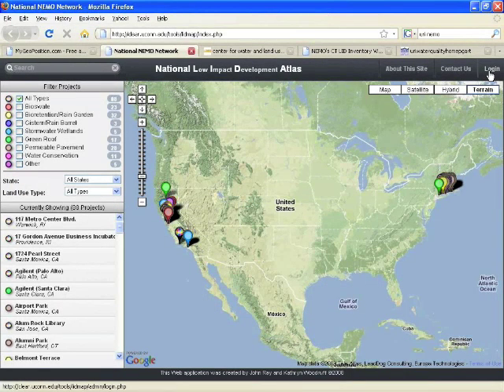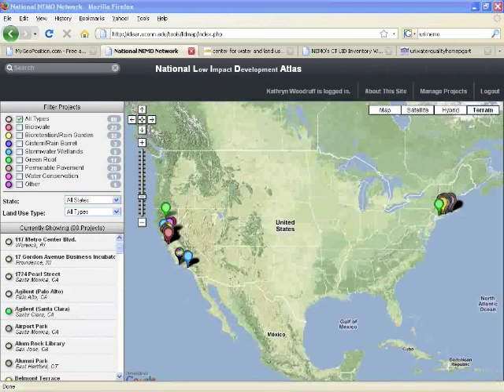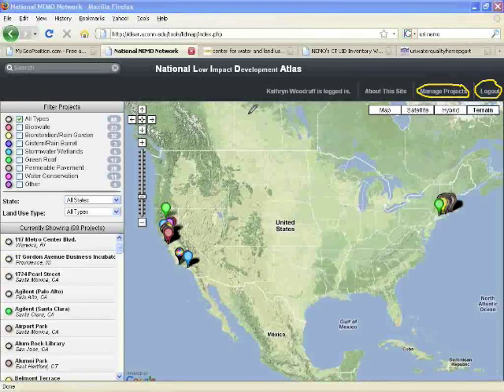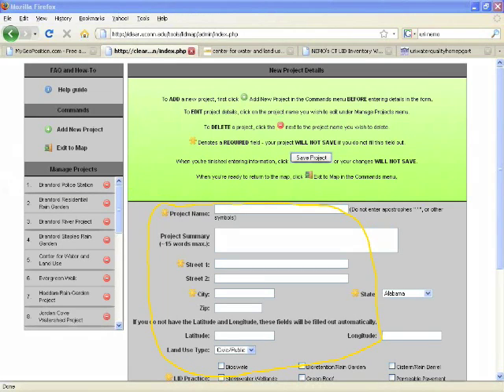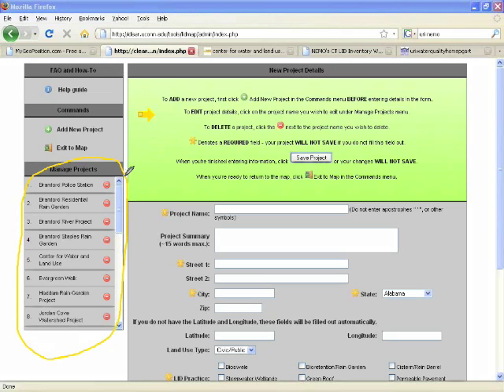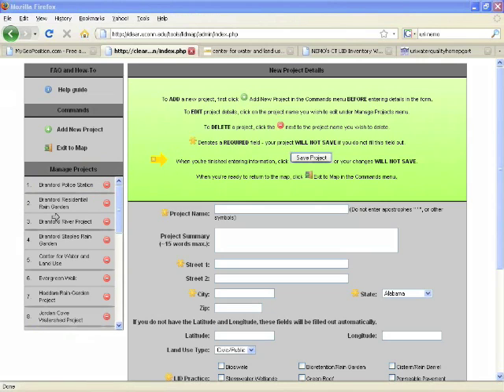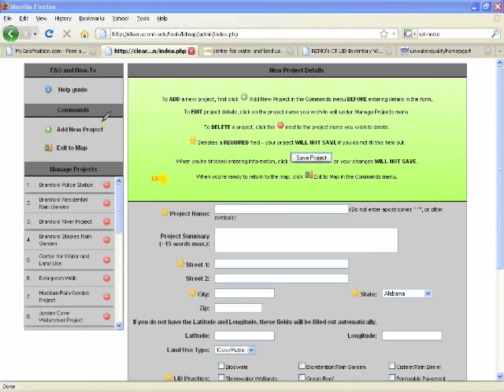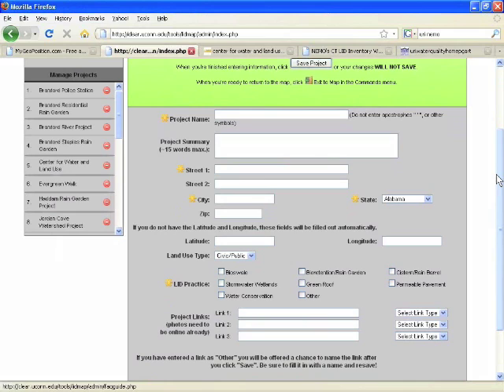Adding Projects to the Atlas (Part 1 of 2)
From the NEMO Program's webinar on the National LID Atlas, this section discusses how  NEMO programs can add new projects to the Atlas. (Part 1 of 2)